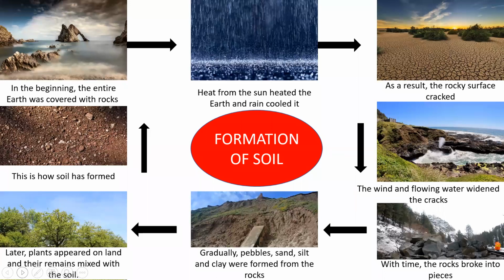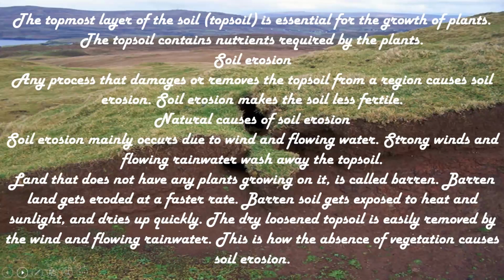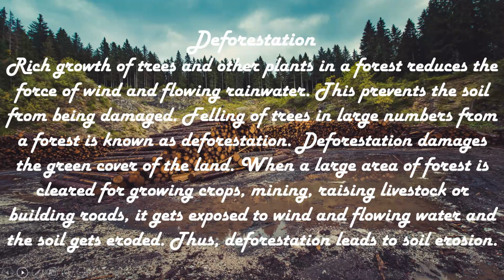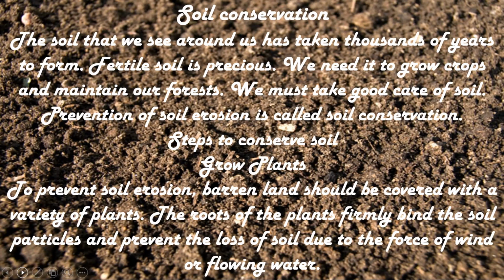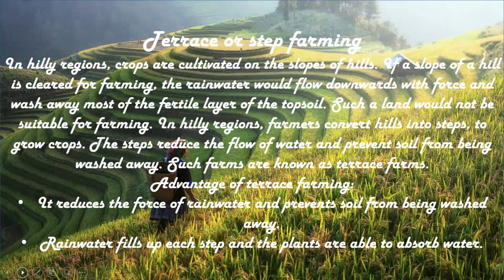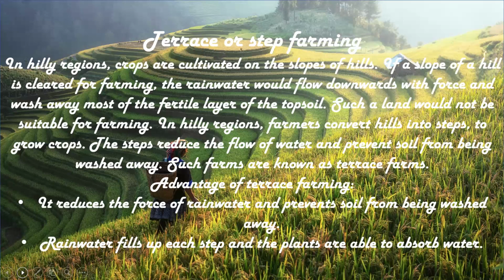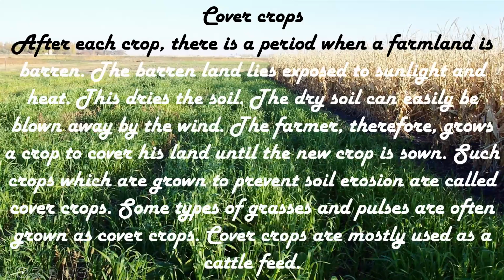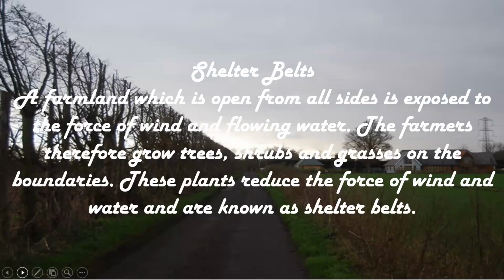Soil Erosion and Conservation.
In this video you will learn about soil erosion, topsoil, formation of soil, natural causes of soil erosion, deforestation, overgrazing, soil conservation, steps to conserve soil - grow plants, afforestation and reforestation, terrace farming, building bunds, cover crops and shelter belts.